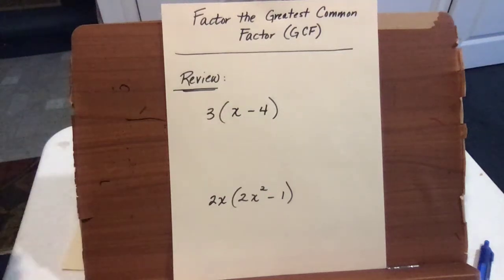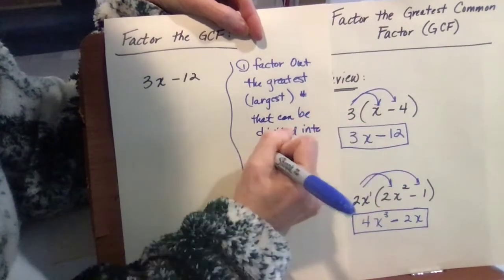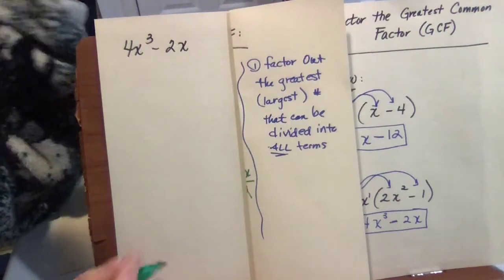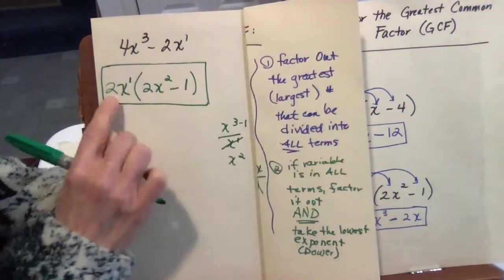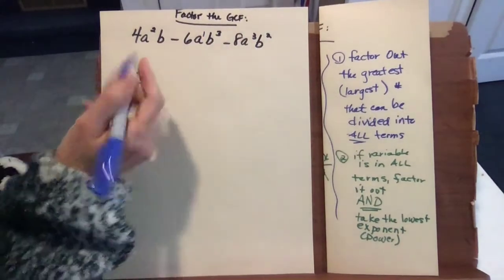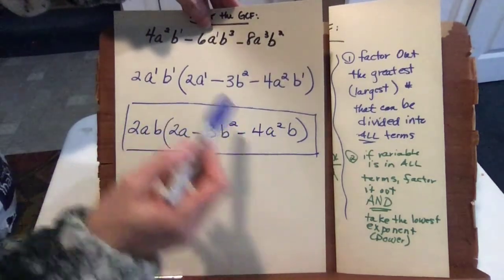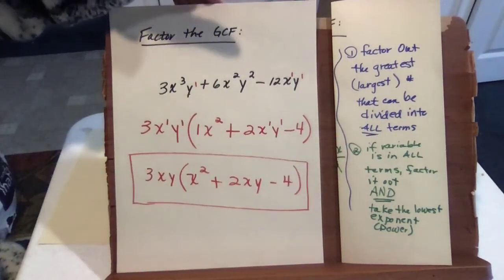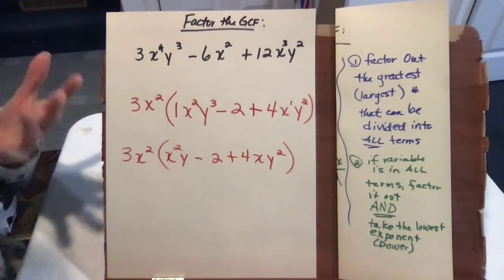Factor using GCF Lesson